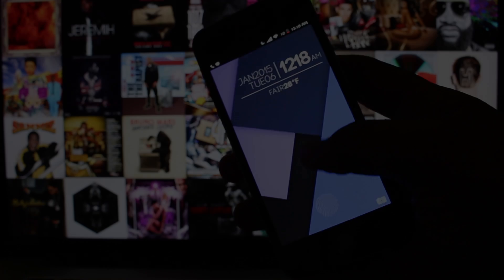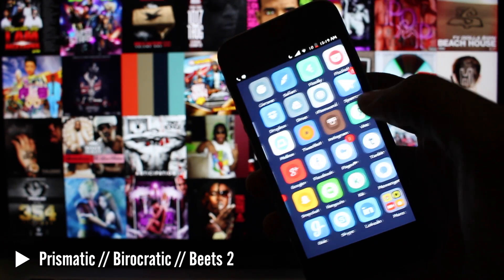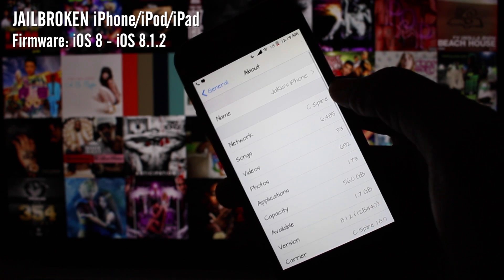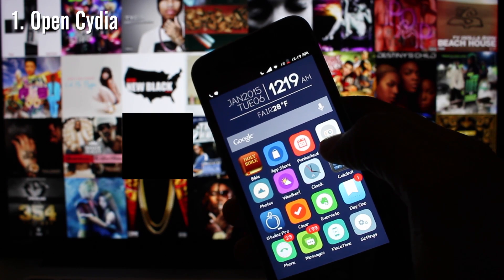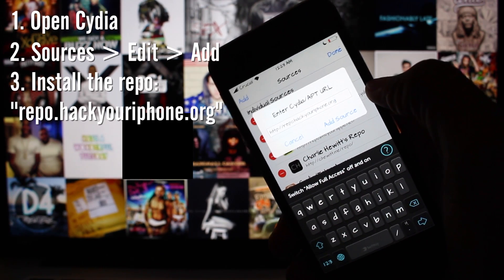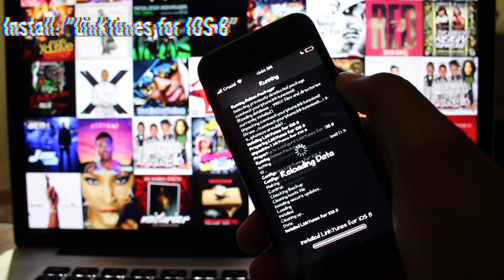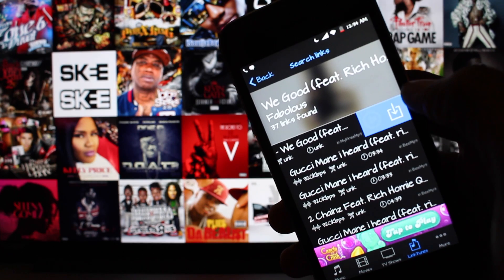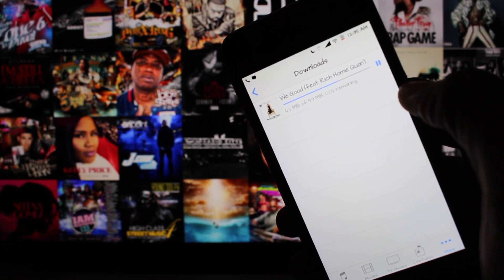EASIEST Way To Get FREE Music From The iTunes Store App - iOS 8 - 8.1.2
Today we'll be exploring the easiest way to get FREE music directly from the ITUNES STORE application on iOS 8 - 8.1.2.

birocratic.bandcamp.com.